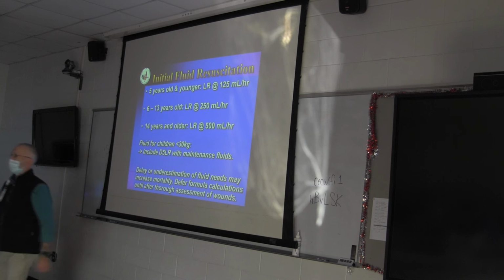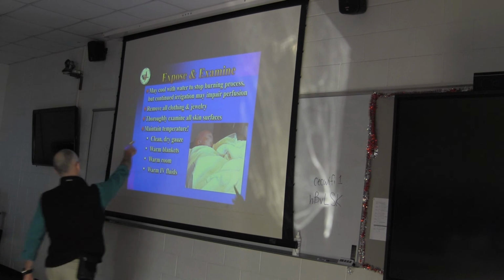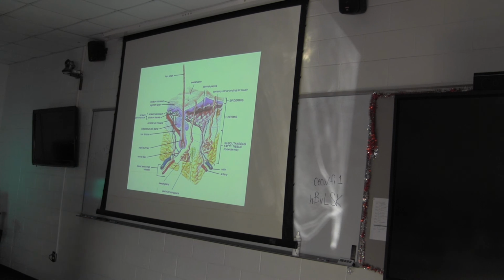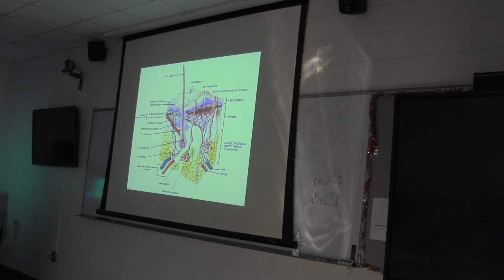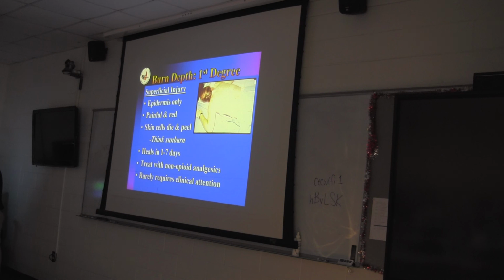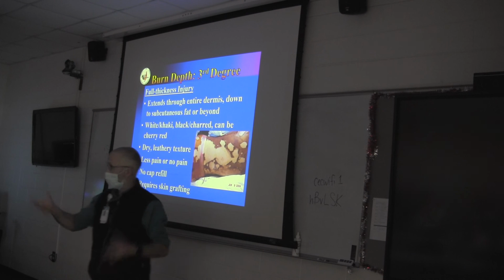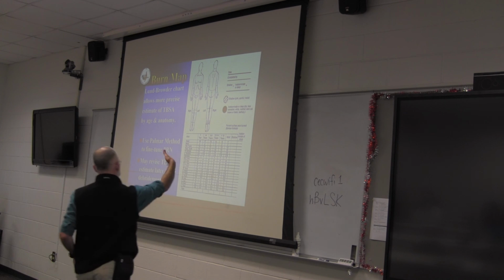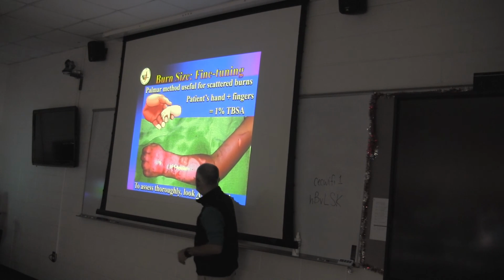Burn Class 4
Burn education class with Derek Miller from UNC Jaycee Burn Center